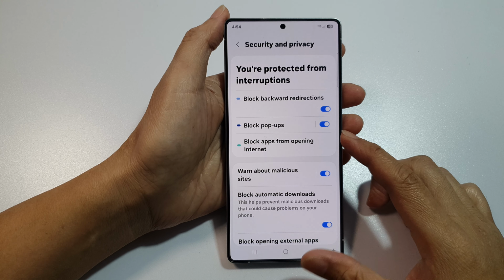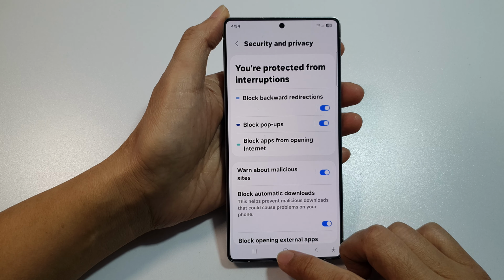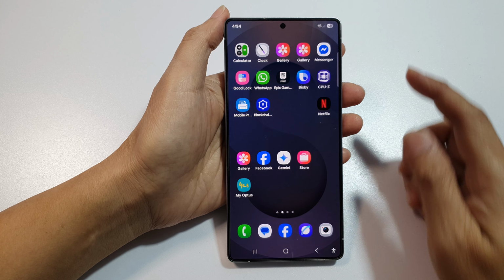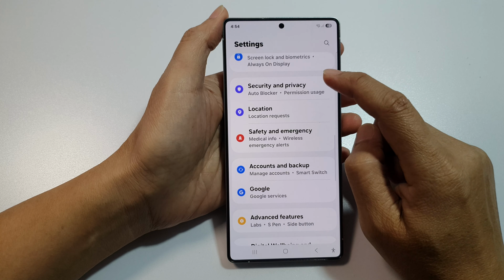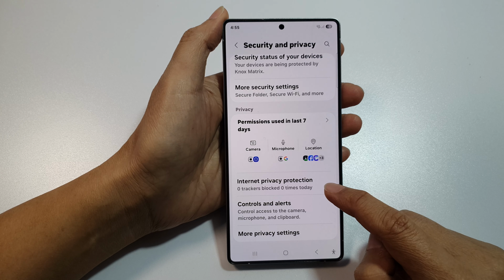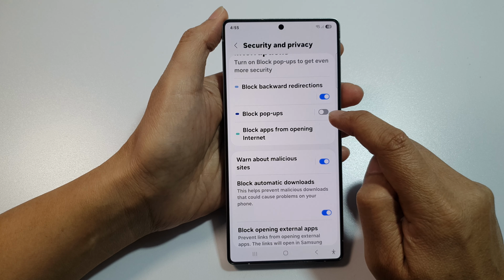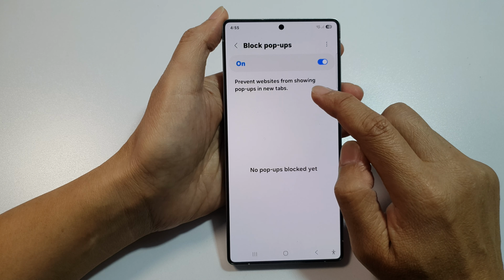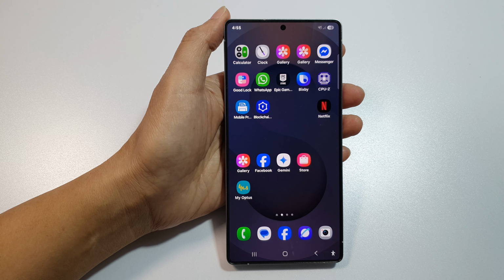🚫 How to Enable/Disable Website Pop-Ups on Galaxy S25/S25+/Ultra 🌐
Pop-ups can be helpful or annoying depending on how websites use them. This video shows you how to enable or disable pop-ups from websites using the built-in Samsung Internet browser on your Galaxy S25, S25+, or Ultra. Whether you want a cleaner browsing experience or need to allow certain site features, we’ve got you covered with a step-by-step walkthrough for managing pop-up behavior on your phone.

This video also covers topics:
✅ How pop-ups affect browsing and what they’re used for
✅ Why you might want to allow pop-ups on specific sites
✅ How to troubleshoot sites not loading properly due to blocked pop-ups

How to Enable/Disable Pop-Ups from Websites on Galaxy S25/S25+/Ultra:
Step 1: Open the Samsung Internet app on your Galaxy S25/S25+/Ultra.
Step 2: Tap the Menu (☰) icon at the bottom right, then choose Settings.
Step 3: Go to Sites and downloads.
Step 4: Tap on Block pop-ups.
Step 5: Toggle the switch ON to block pop-ups or OFF to allow them.
Step 6: Exit the menu. Your setting will be saved automatically.